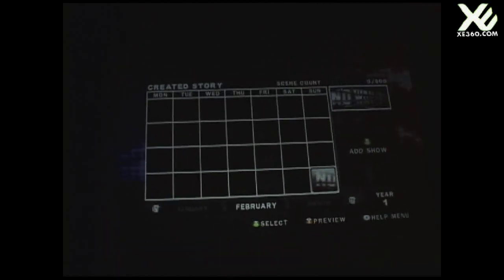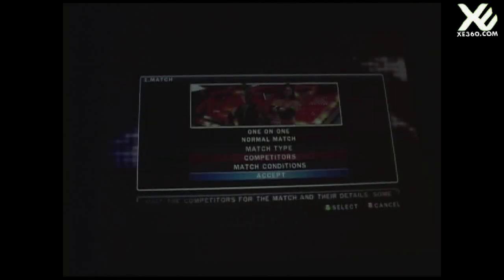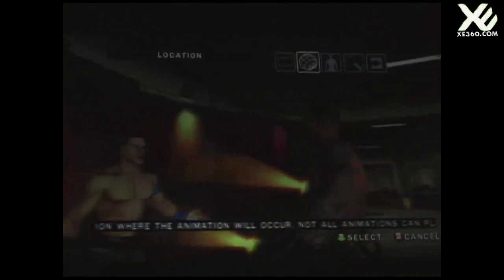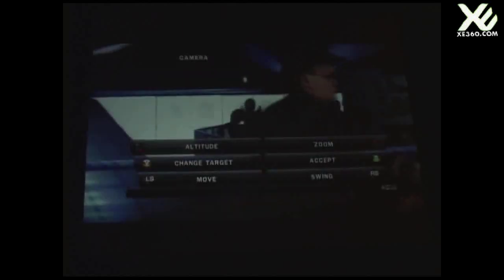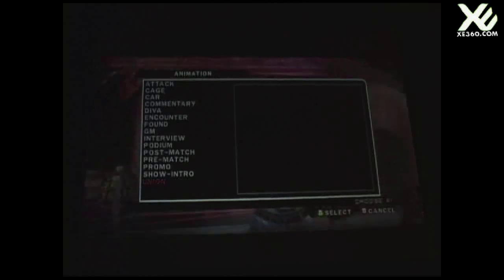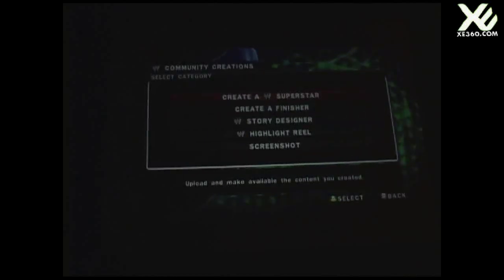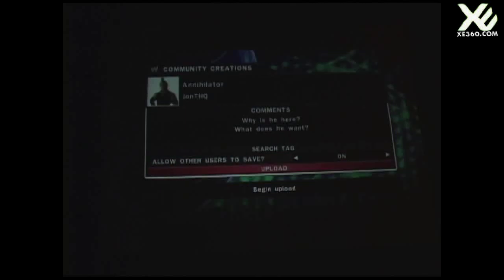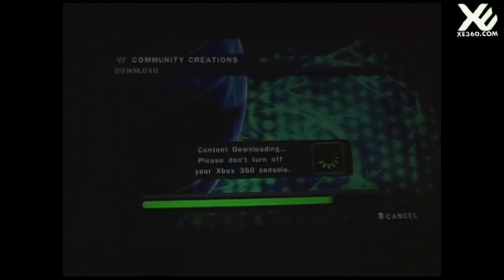WWE Smackdown vs Raw 2010 - Summerslam Event Press Conference Part 3/4 HD